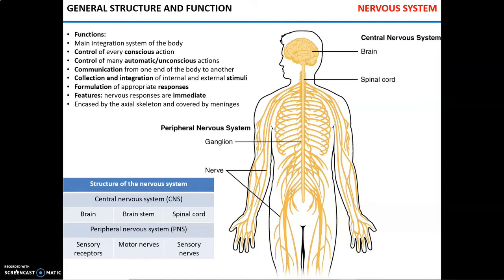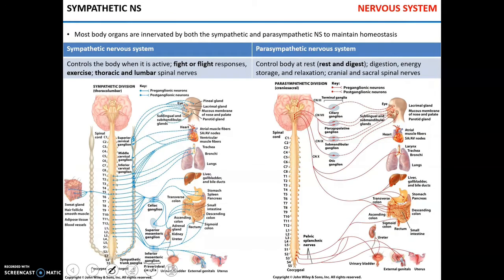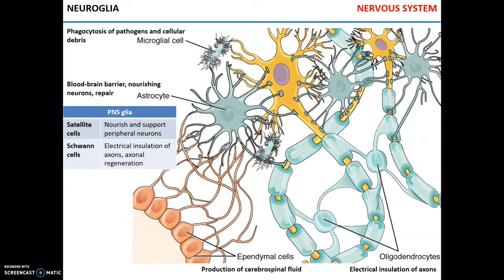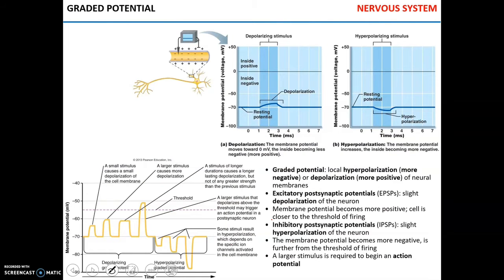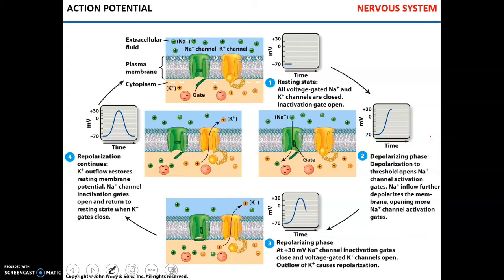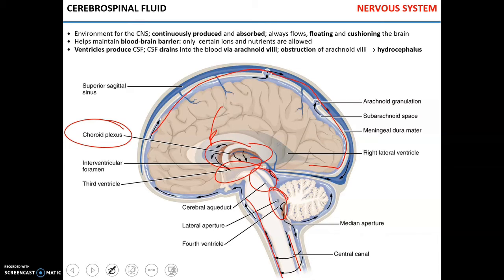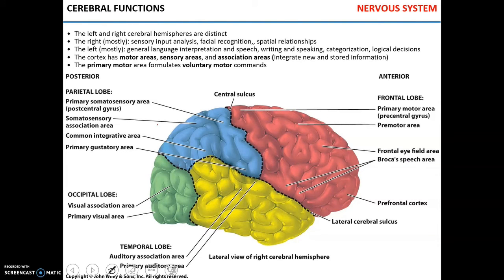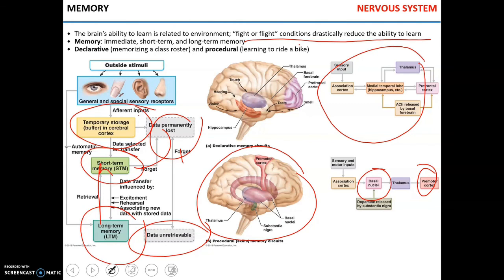Lecture #7 - Nervous system